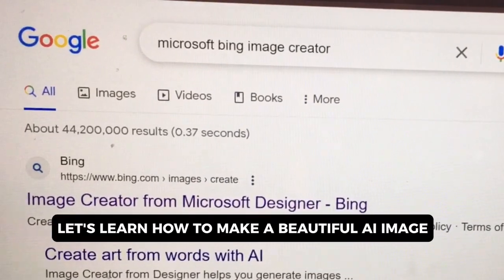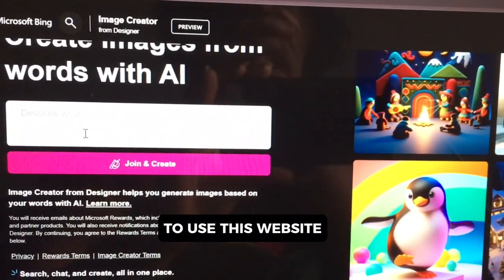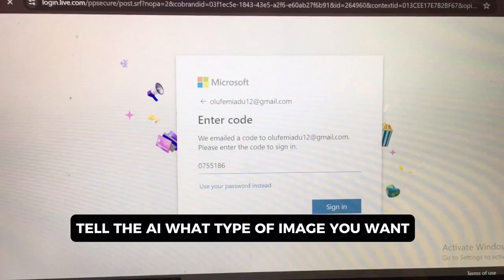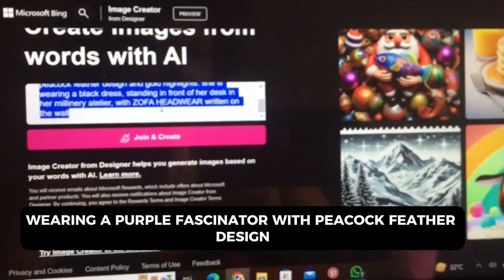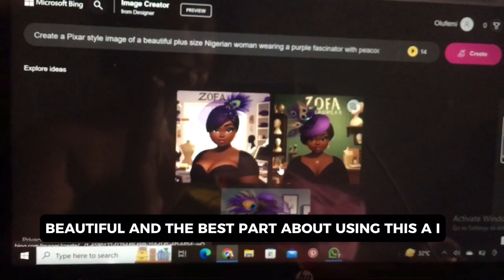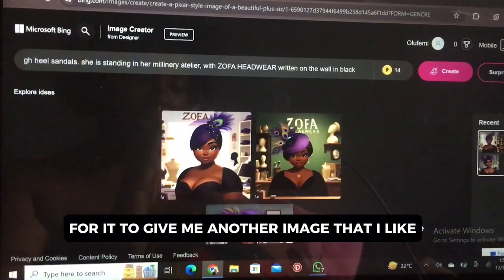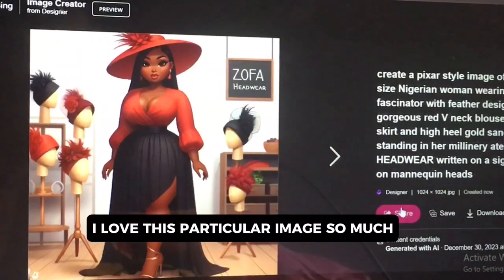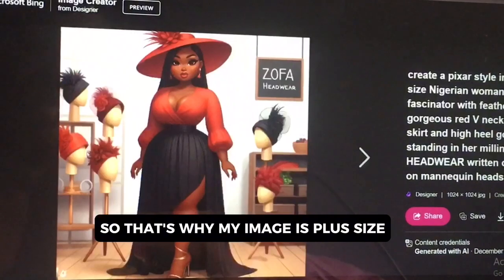How to Create Beautiful AI Images in 20secs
Happy new year. Watch the video and create your own image... Please Tag me when you do

Here’s How to Create Beautiful AI images in 20secs

1. Search for ‘Microsoft Bing Image Creator’ on Google

2. If its your first time, create and account the type a description of the Image you want to create the in the  description box.

3. Make sure to descibe in details the exact scene you want, if she’s tall, what shes wearing, if she’s sitting  etc. add thoses details and also add that the AI makes your image look realistic.

The website is very user friendly. IN 10secs or less, you wll create a beautiful image. give it a try and tag me when you create your image.

Below is an example of a prompt I use.

* Create an image of a slim tall Nigerian Lady, with straight long hair, black high heel sandals, wearing  beautiful fascinator with peacock feather design, a round white shirt, with the words (ADD YOUR BUSINESS NAME)  on  it, blue denim jeans, high heel black sandals, standing by her desk, in her BIG (eg MILLINERY  STUDIO) with  colourful fascinators on mannequin heads on shelves. make it look realistic.

Tag someone to learn something and give me a thumbs up in the comment section if you like the video.